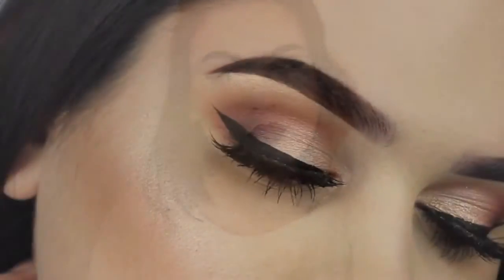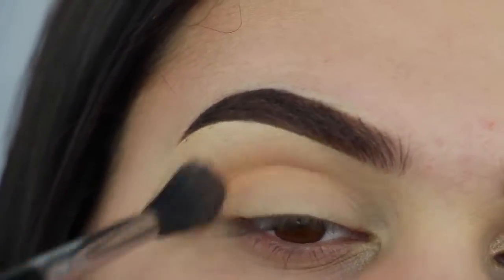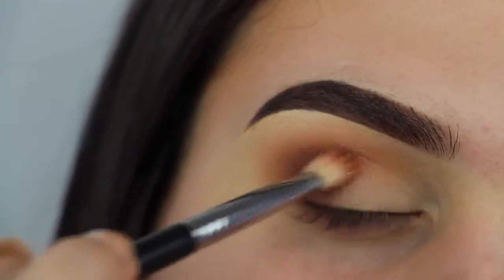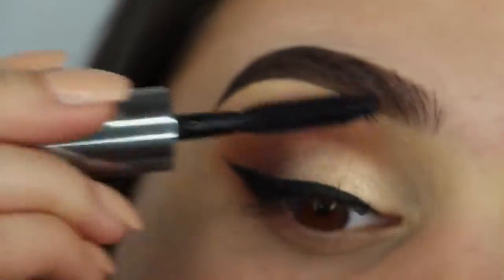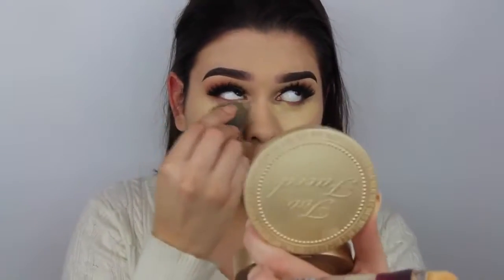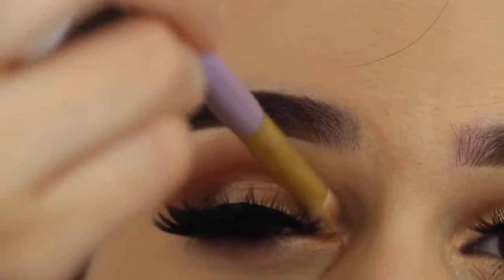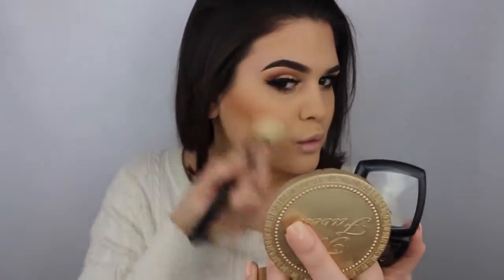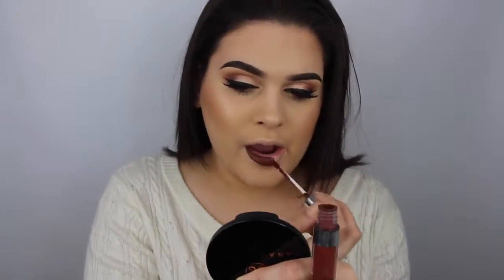NEUTRAL EYES + BROWN LIPS MAKEUP TUTORIAL YT 22/1/2016